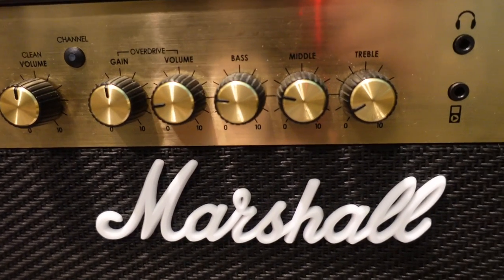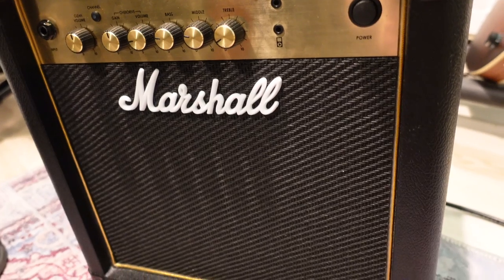Is Marshall MG15 Amp Worth It? Is It The Best Cheap Amp For Beginners? Review & Sound Demo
(Also if you have a minute please listen to my band called The Coastline

I have to admit that Marshall MG15 is one of my favorites! It has the classic Marshall tone which sounds great especially on the overdrive channel. Still, the cleans on that thing are pretty good as well. On top of that, the 3-band EQ gives you more control over the tone.

Filmed with Sony ZV1 Camera